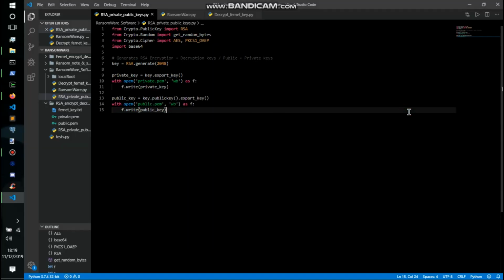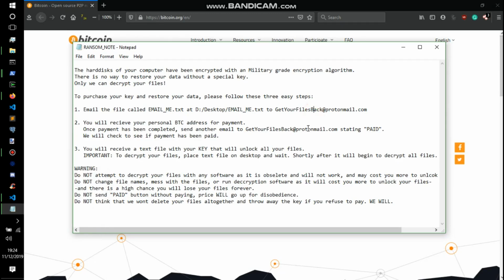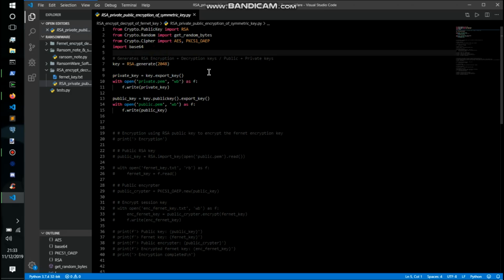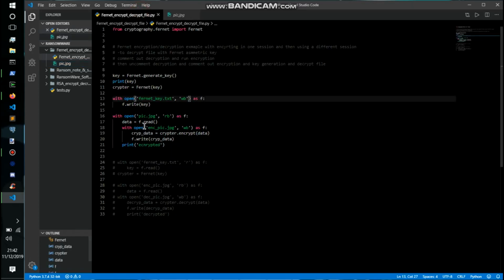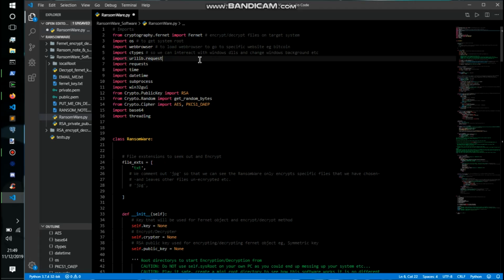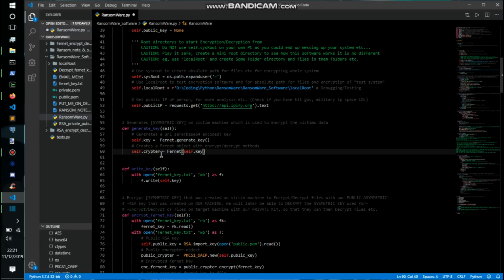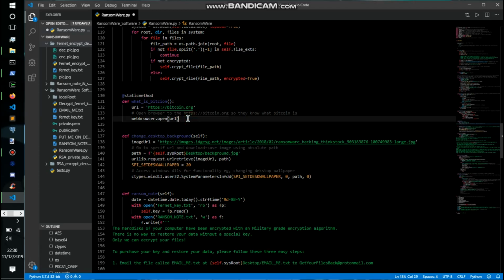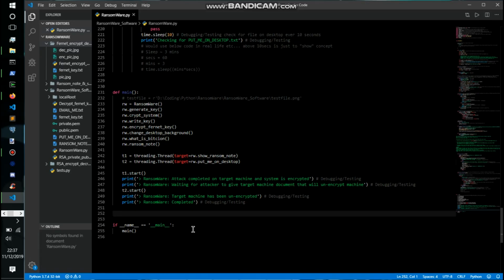Python Tutorial - || Ransomware || Malware Edition || Hacking/Info-Sec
Python tutorial on the infamous ransomware malware for hacking/info-sec educational learning.
In the first 3mins, I go over the 3 scripts quickly to give you a rough idea of them. Afterward, I then showcase the ransomware taking on the ATTACKER/TARGET roles to show you that it works and how it works. I then go over the scripts in more detail. This is very basic and only encrypts a set folder in the project and goes over how you could end up getting infected and how the process works so that you can better protect yourself from it. This is purely educational and the code in this video can not be used for malicious purposes as it is so basic but will give you a good understanding of how ransomware work and how you can create code to combat it and protect yourself!. Also this is a ethical channel and i do not condone illegal activety.

EDIT: I have had many messages from people saying how this video has helped them and how they have managed to find encryption keys online to decrypt their files or how they understand it better now to protect themselves. Thank you :))

How to create Ransomware with Python, a complete walk-through.

To test the Ransomware out on your machine, edit the 'localRoot' in the script and put the absolute path to that folder... Watch the tutorial to get understand the script and see how it works.

Bitcoin: 1EHmioBmujNAyVs5A6Uo1nfto9JZhGBDLd

Any questions or comments, leave them below and I'll get right back to you!